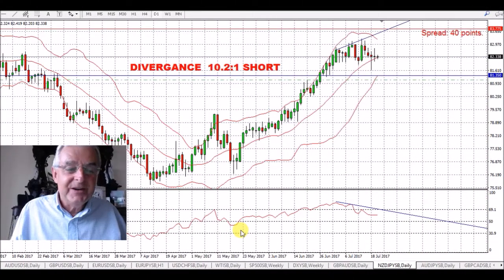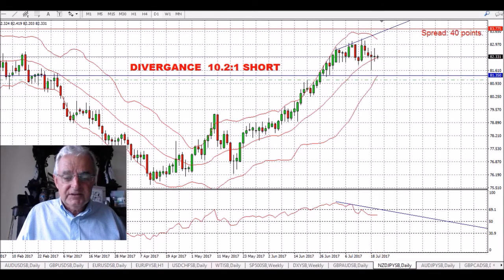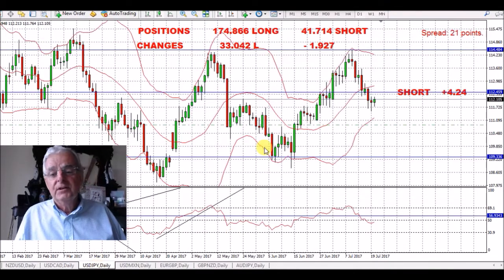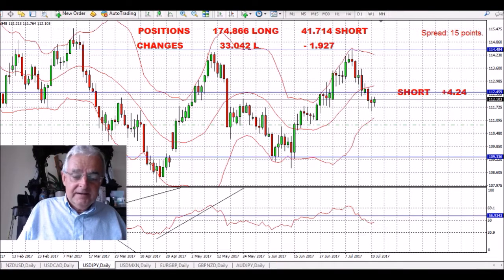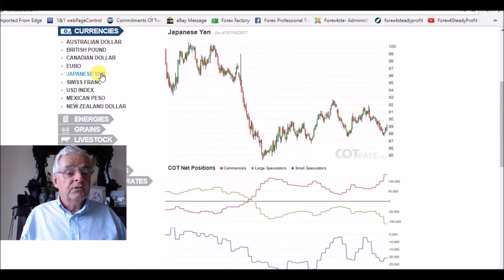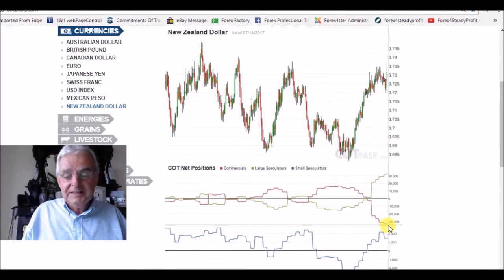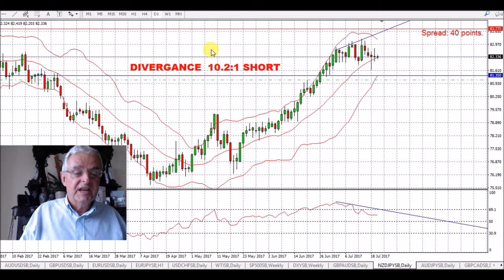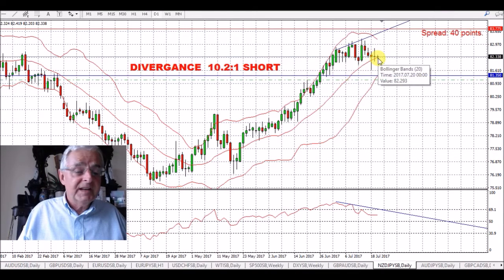forex divergence strategy calculation for crosses using commercial short to long ratio from CFTC COT